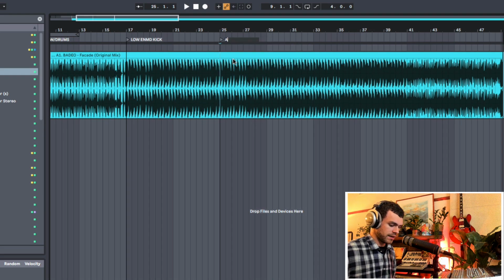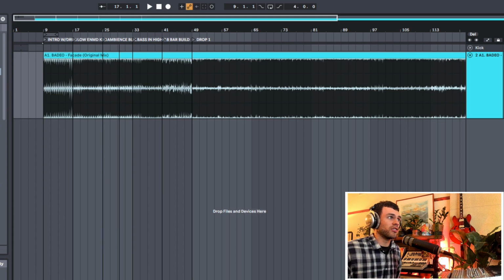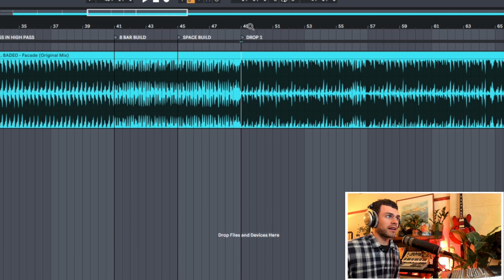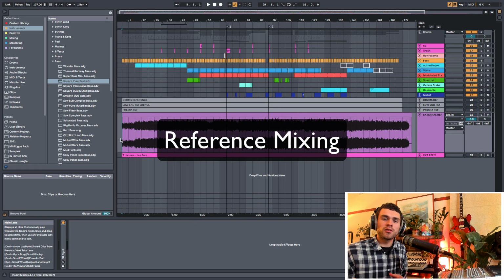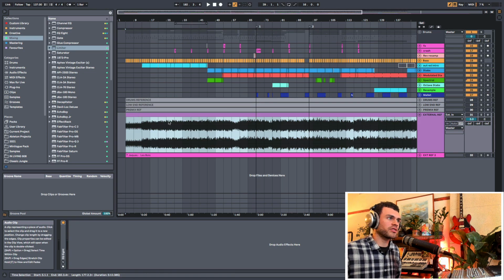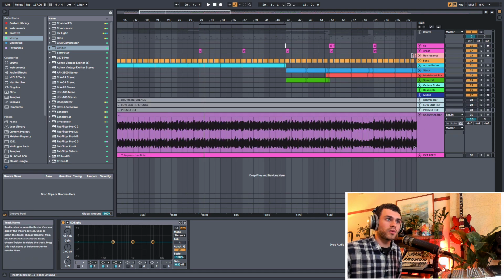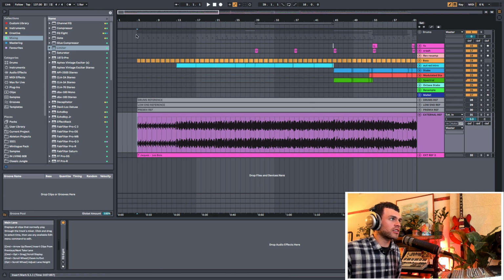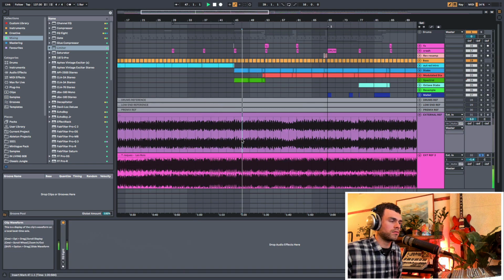You Need to Use Reference Tracks (3 REASONS)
Maybe you've heard about using reference tracks for your mixdowns? This is only scratching the surface...

Reference tracks can be used in so many awesome ways, it's very intuitive and stylistically focussed towards your own music, and will help develop your own unique sound.

This video is dedicated to how you can use them in 3 ways to guide you on the path towards reference track mastery.

0:00 Intro
0:14 Arrangement Mapping
2:57 Sound Design
7:07 Reference Mixing
12:28 Summary & Recap